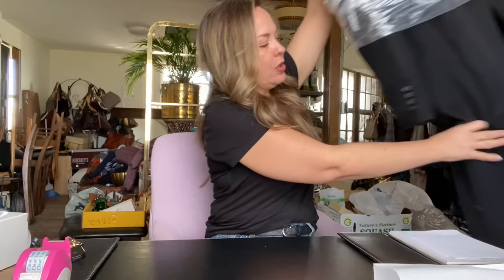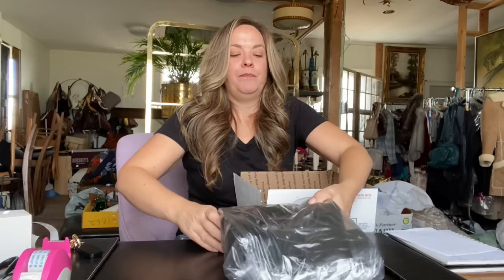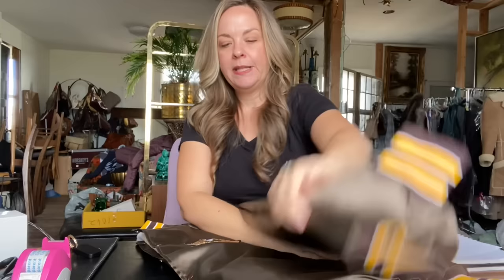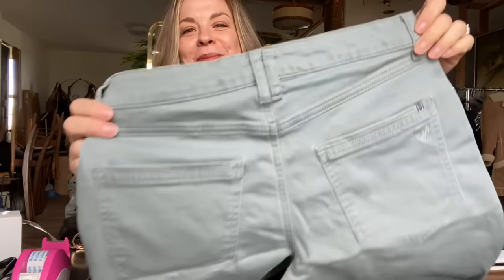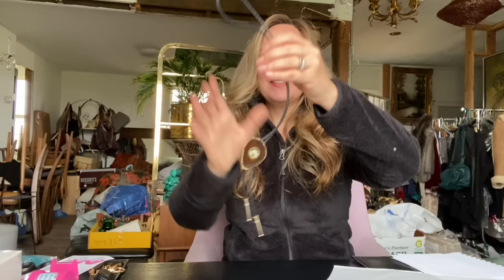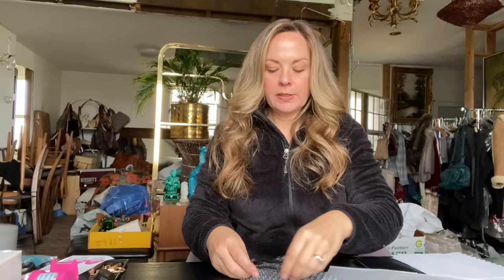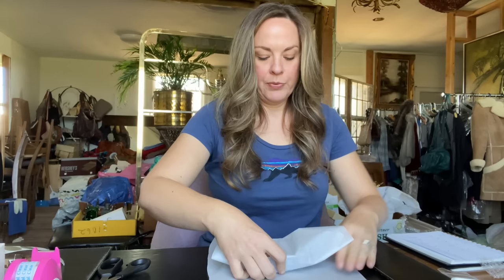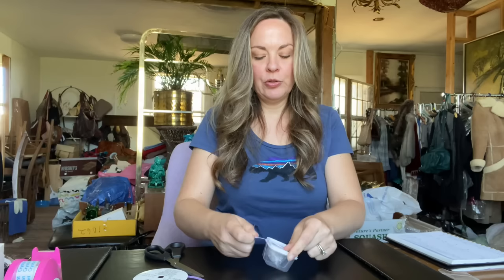SHIP WITH ME $995 In Poshmark Sales High Dollar Big Profit Sales What Sold Online Reseller Tips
SHIP WITH ME $995 In Sales High Dollar Big Profit Sales What Sold On Poshmark
Ship my sales with me, see what sold on Poshmark and other online platforms. Some great high profit / high dollar sales. Very, very chatty video with reseller tips and more. Vintage items, clothing, jewelry, accessories, hard goods, and more.